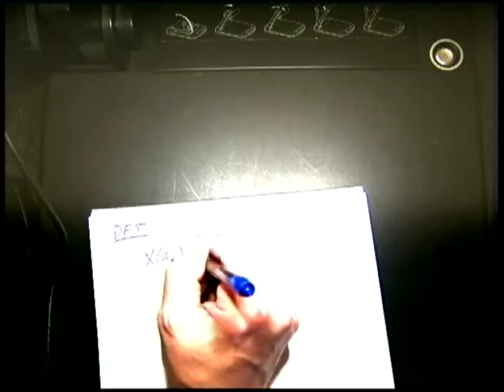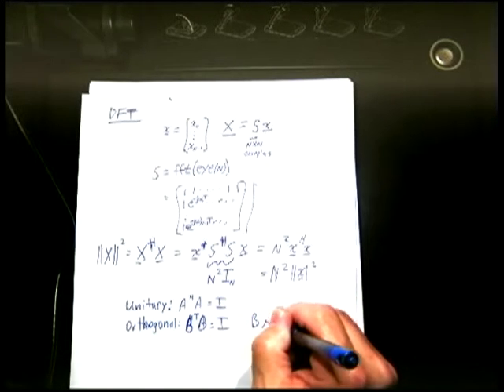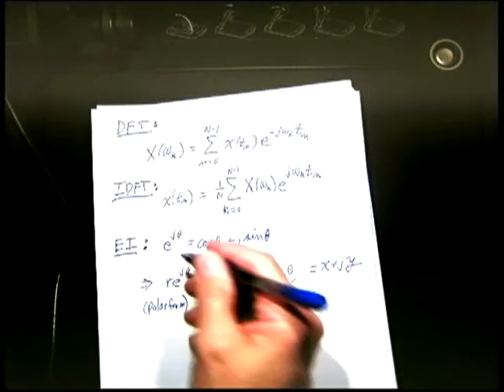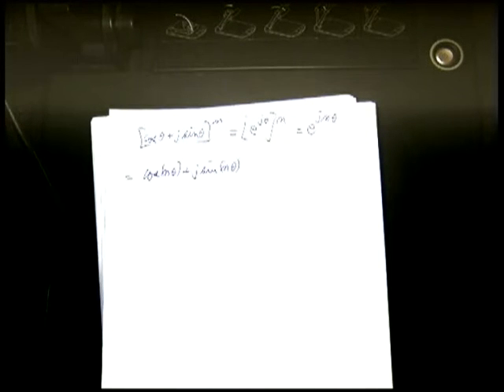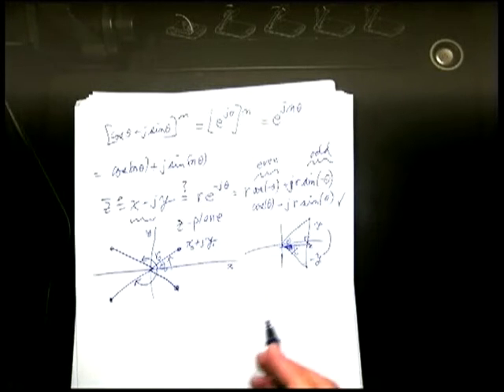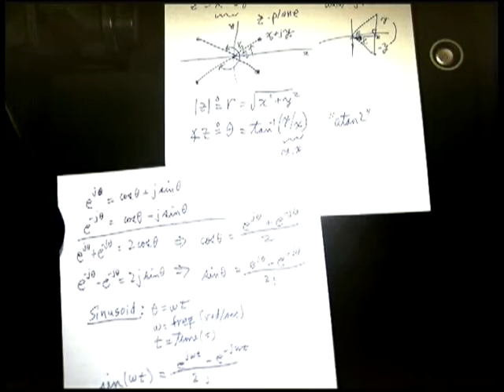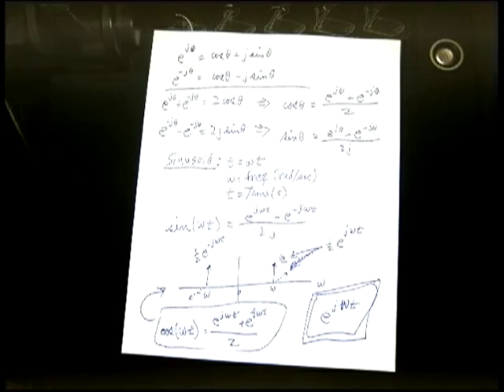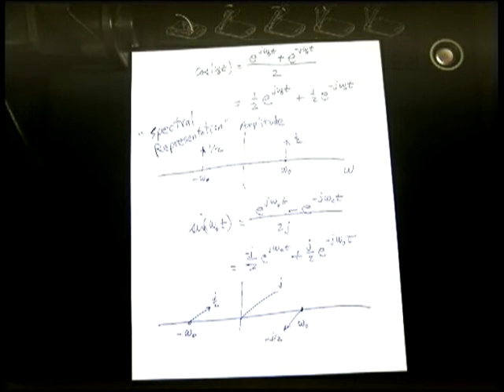music320 14 10 02 3